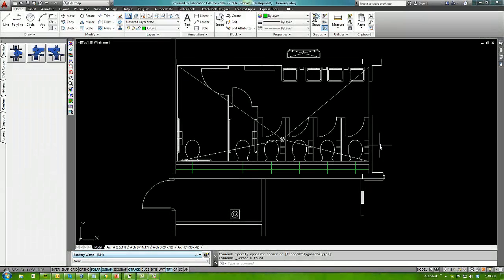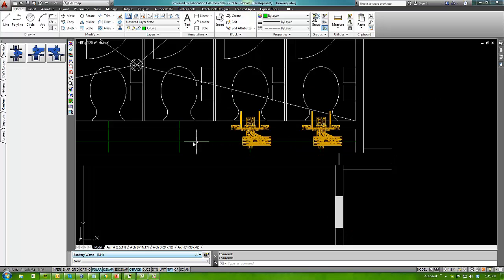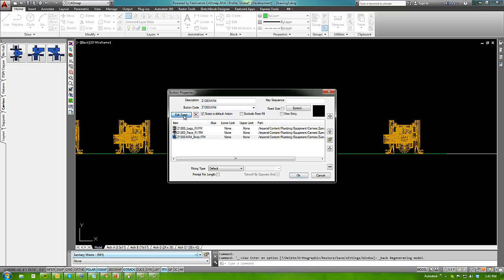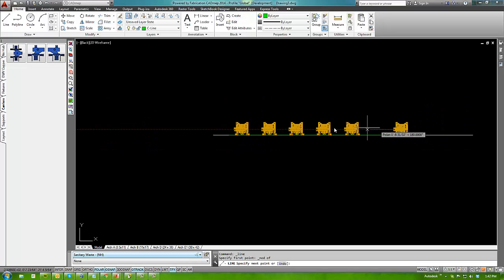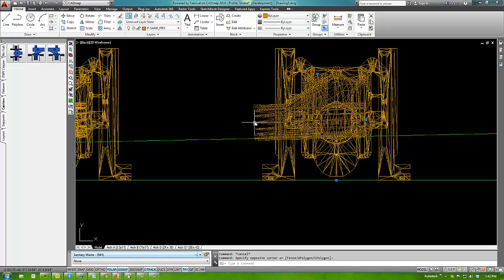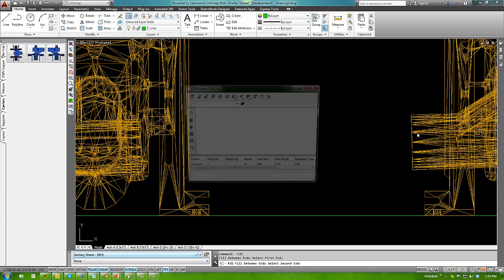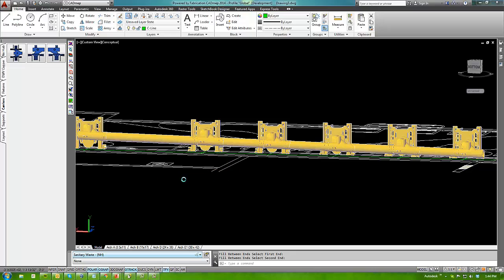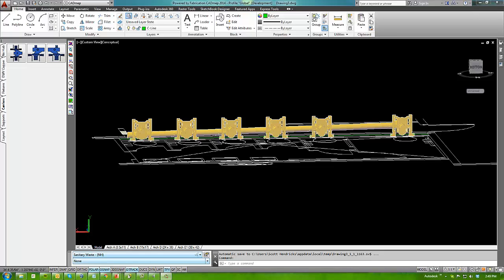Fabrication CADmep: Placing Closet Carriers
In this short session, Scott Hendricks provides sometips and best practices for setting carriers in Fabrication CADmep.

▬ MEP Force  ▬▬▬▬▬▬▬▬▬▬▬▬

▬ Strategic Partners  ▬▬▬▬▬▬▬▬▬▬▬▬